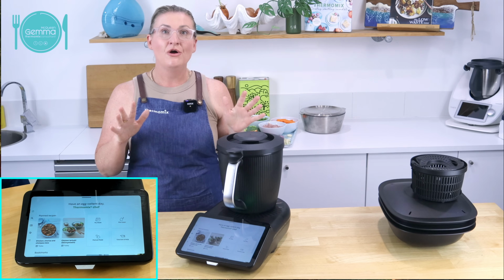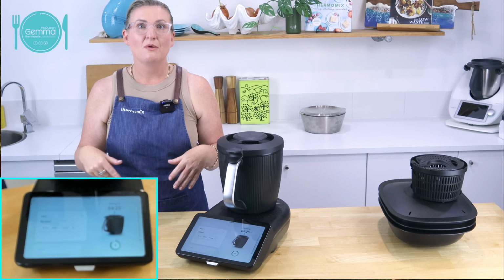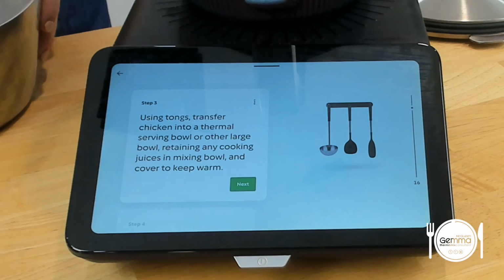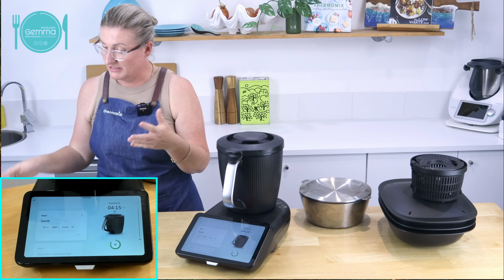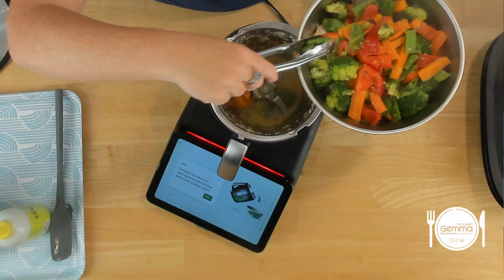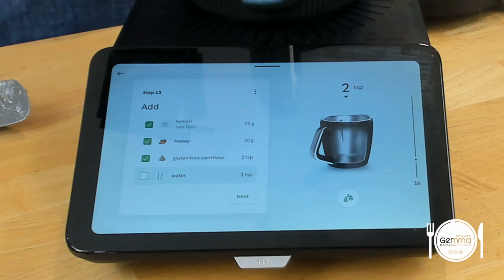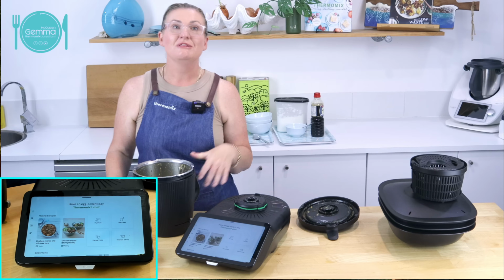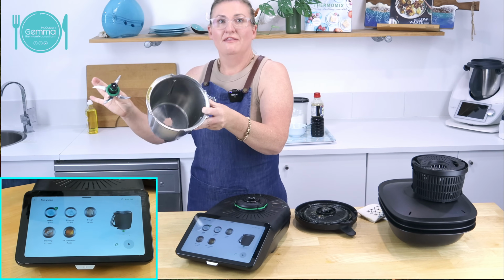Thermomix Demo - TM7 - October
Welcome to the TM7 Thermomix Demo!

In this video, we explore the all-new TM7 - discover its exciting features, upgrades, and how it compares to previous models. Whether you're already a Thermomix fan or just Thermo-curious, you're in the right place!
The meal cooked tonight was the Skinny Mixer Chicken Teriyaki

✨ Current Offers
✔️ Interest-free options available with Humm and ZIP (T&Cs apply)

📌 Book your spot at our next live Thermomix class
📌 Join our Cookidoo® session to master meal planning
📌 Buy your Thermomix or learn more about our offers

📞 Got questions or ready to get started?

💚 I’m here to help you decide if Thermomix is right for you and support you every step of the way.